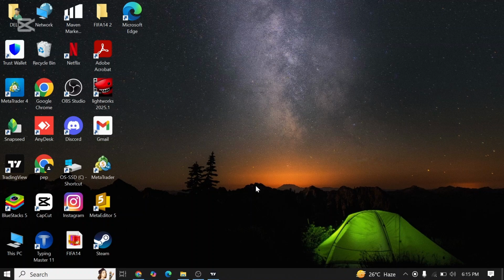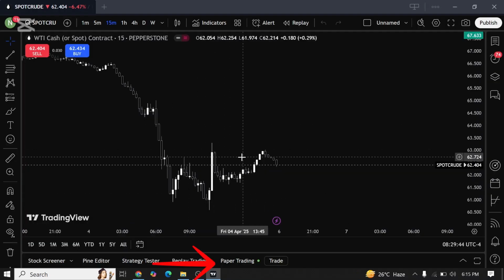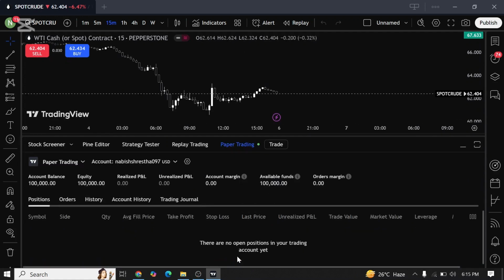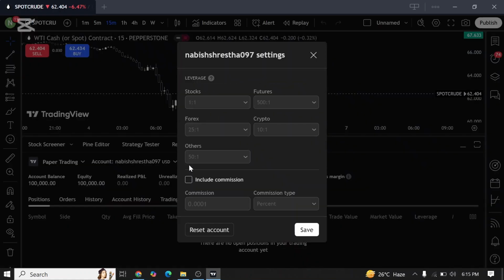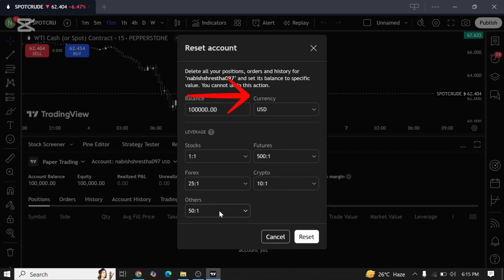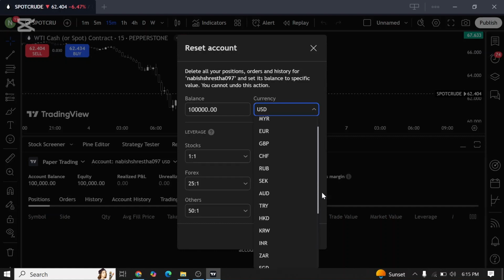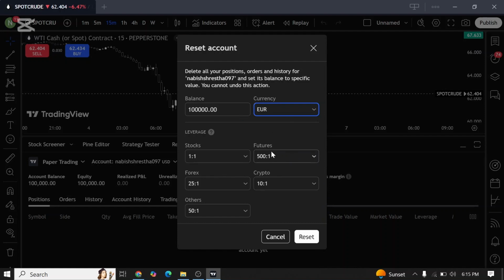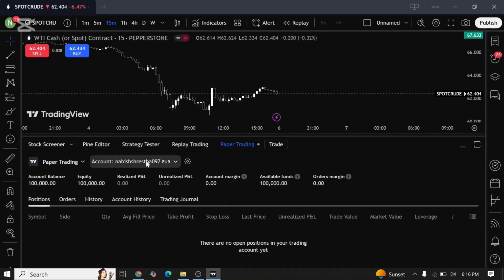How to Change Currency on Paper Trading in TradingView 2025?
Want to change the currency used in your paper trading account on TradingView? This quick and clear tutorial will show you how to adjust the base currency for your simulated trading. Whether you're trading in USD, EUR, or another currency, customizing your paper trading setup helps you match real-world strategies more accurately.

✅ Watch now and learn how to change the currency in TradingView paper trading easily!